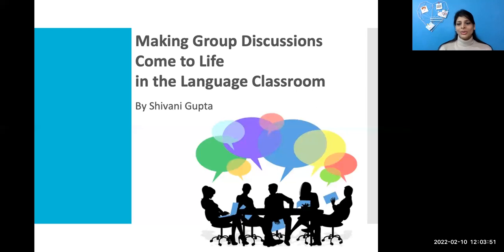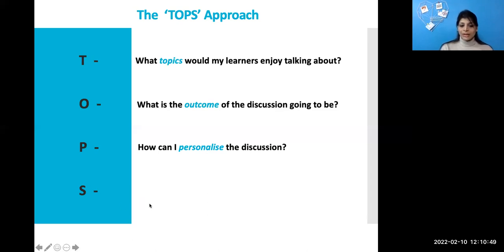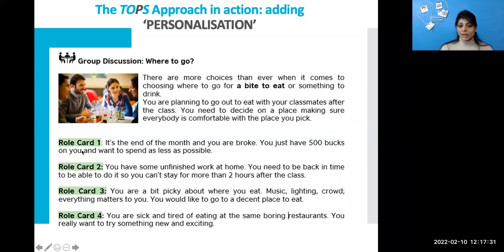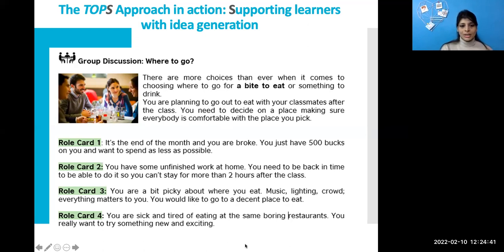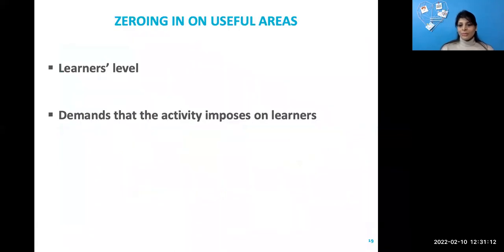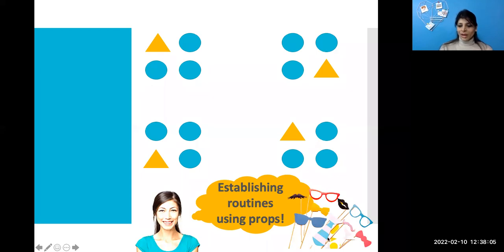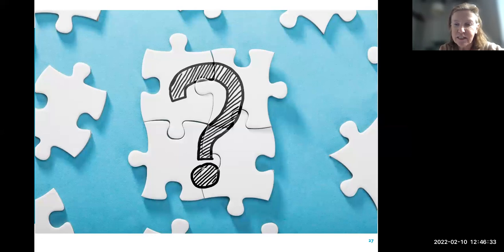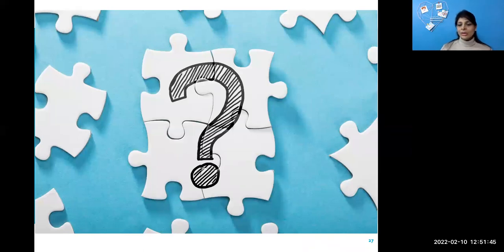How to maximise student participation with group work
Webinar: Making Group Discussions Come to Life in the Language Classroom
Recorded in February 2022

In this session, Shivani Gupta explores the elements that make group discussions work and investigates how you can avoid the potential failures of group work. Group discussions can build language fluency as well as identify language areas to focus on. She provides advice on ensuring balanced participation from all group members to ensure everyone is supported and challenged.